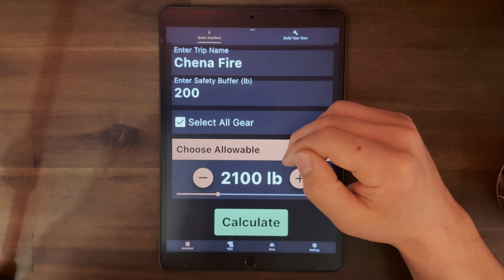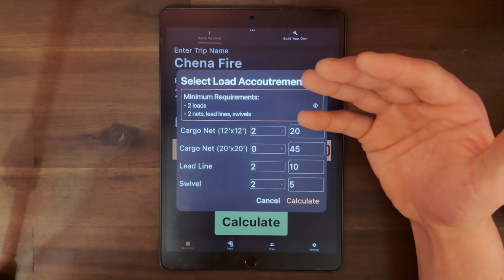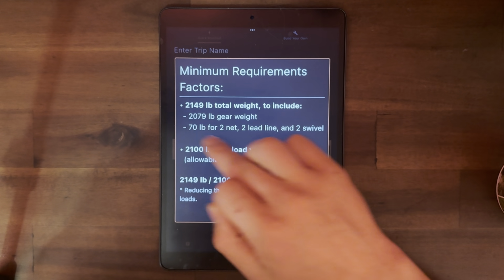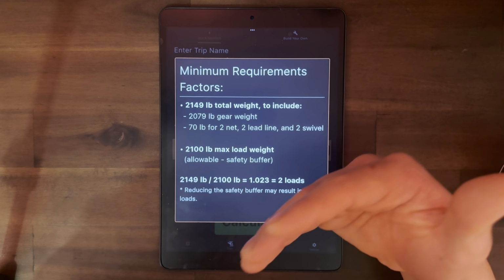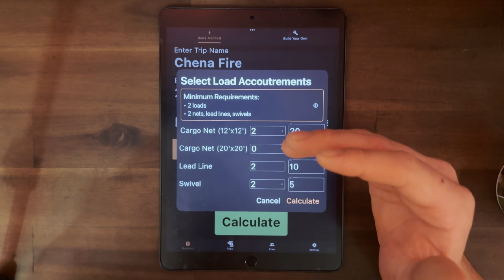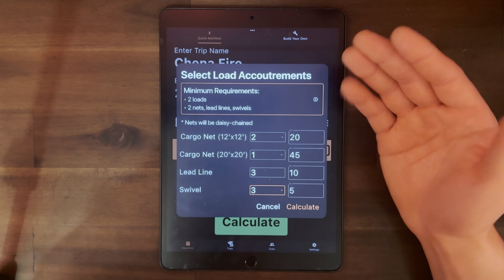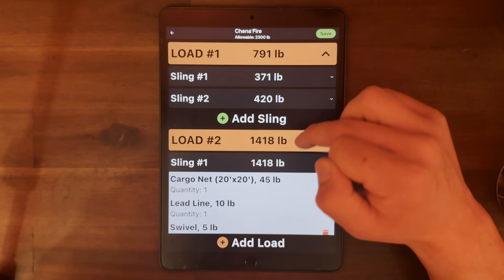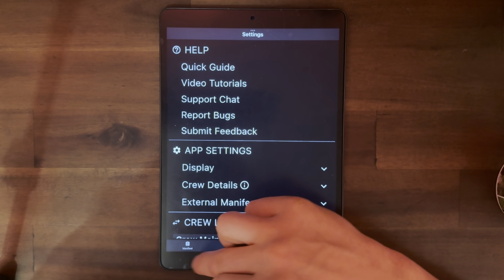External Manifesting - Fire Manifesting App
Learning how to use the External Manifest feature within the Fire Manifesting App to generate sling cargo configurations.

Currently available on iOS through the App Store.